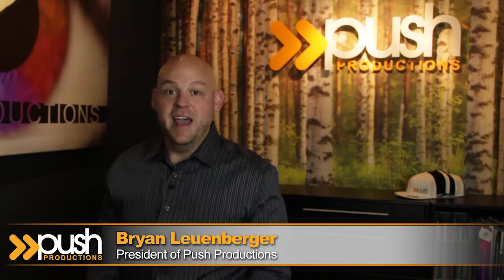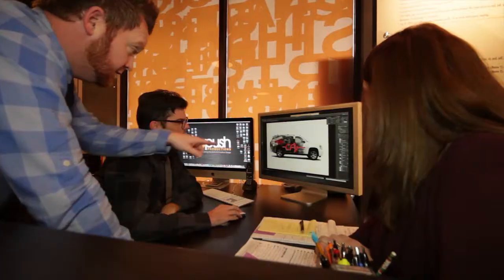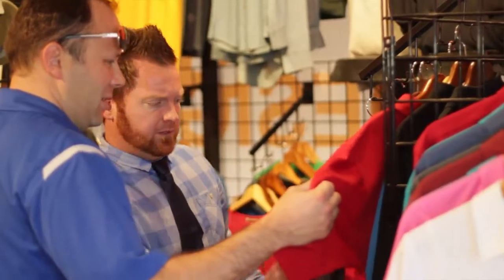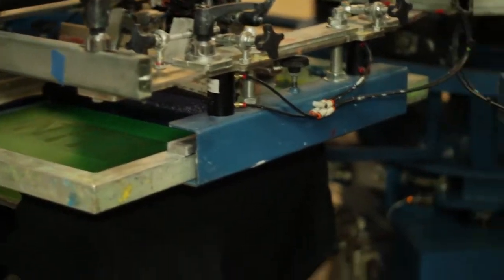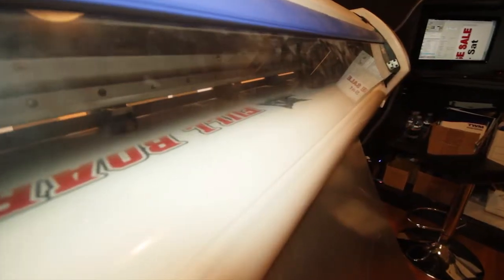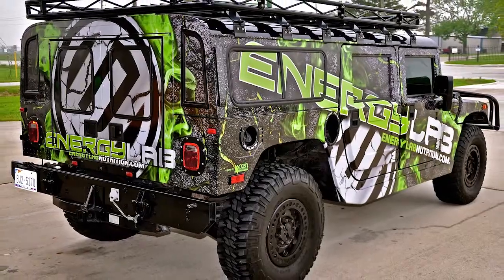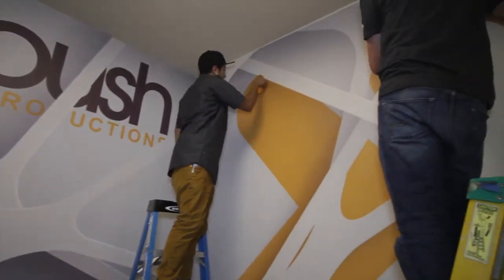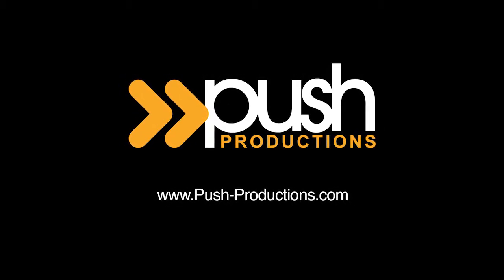Push Productions Yelp Video